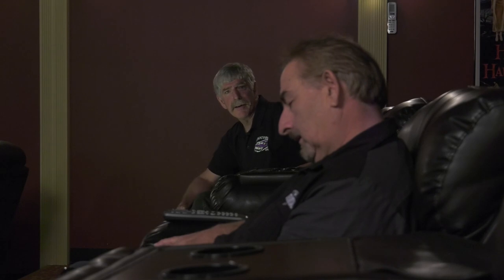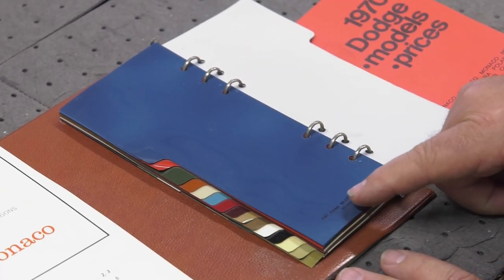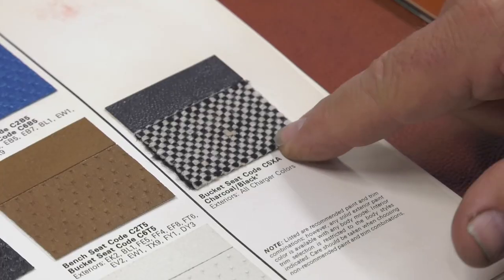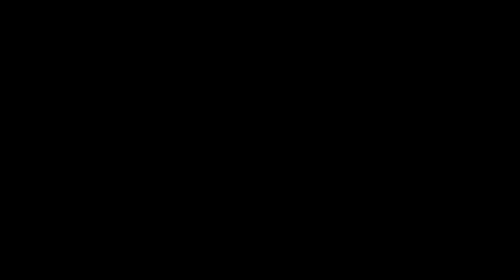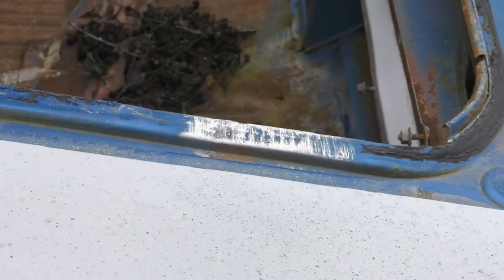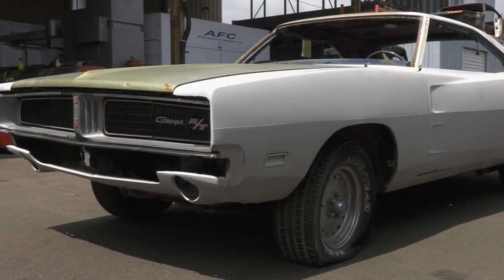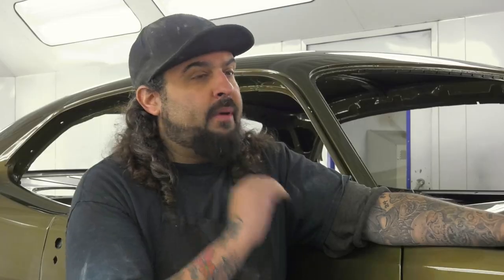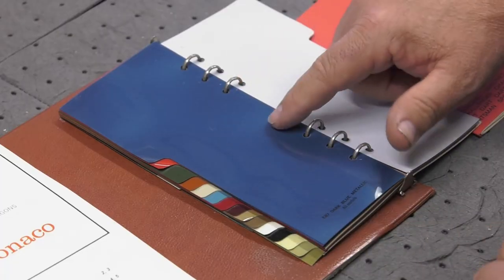HOW TO ORDER A NEW 1970 CHARGER R/T FROM THE DEALER!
Mark uses original dealership books to show Allysa how you would have ordered a brand new Charger R/T in 1970